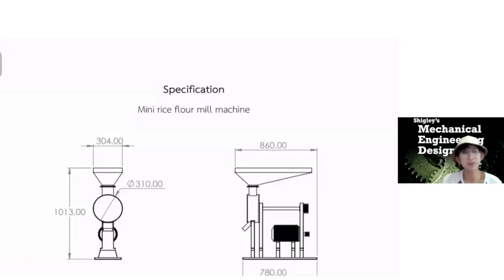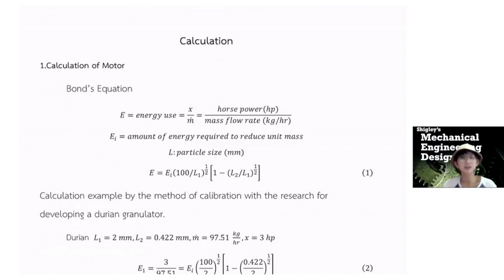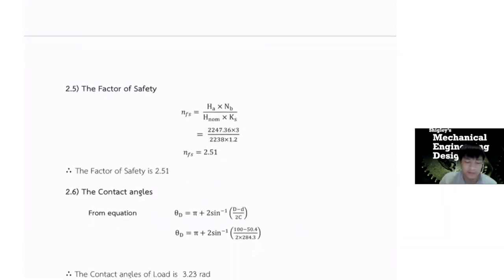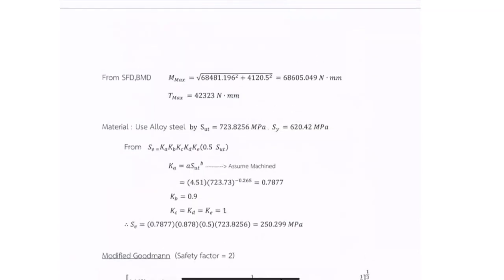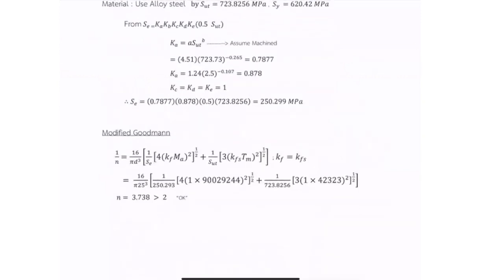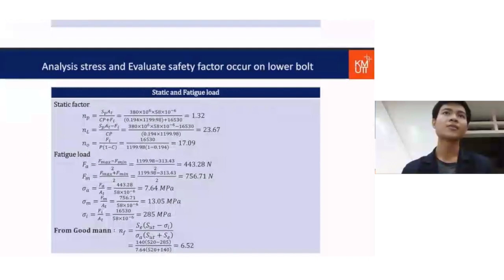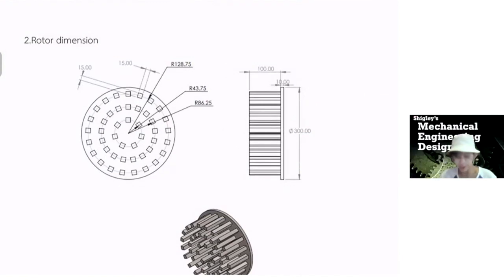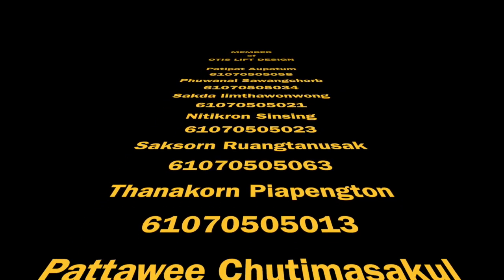Mini rice flour mill machine (MEE313 Machine Design)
This video is about Mini rice flour mill machine project (MEE313 Machine Design)